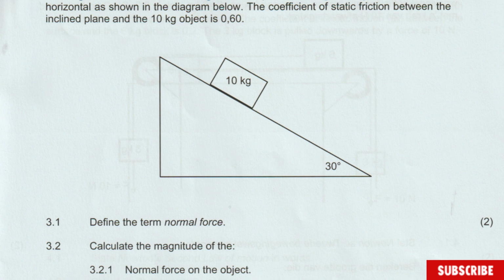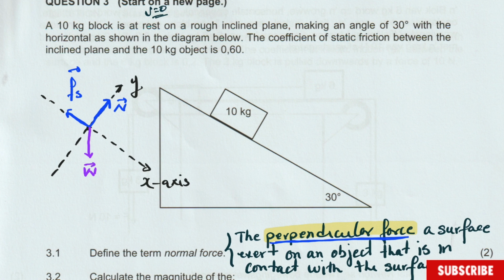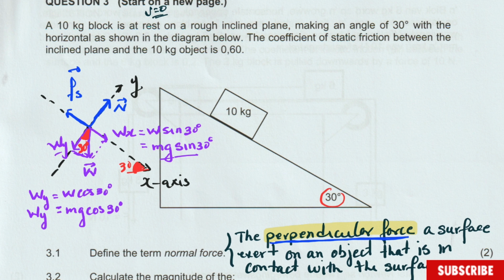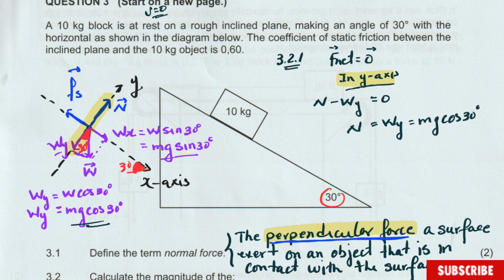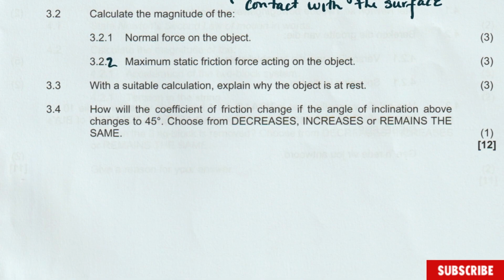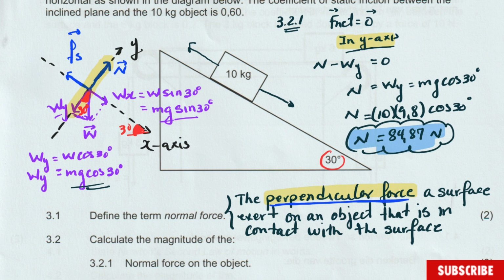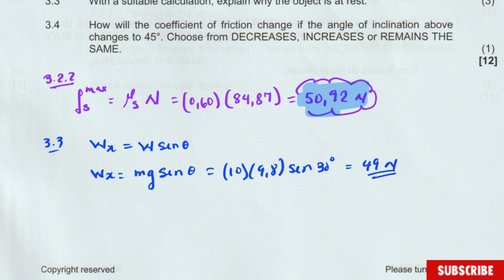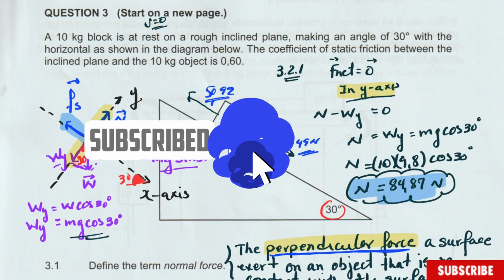Question about Newton's First Law of Motion. Question 3, June 2023, NC, Paper 1. Grade 11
In this video you will practice a question about Newton's First Law of motion for the Grade 11 and Grade 12 Learners.